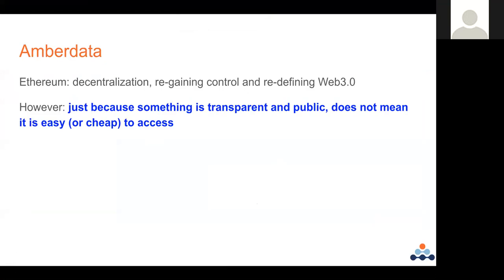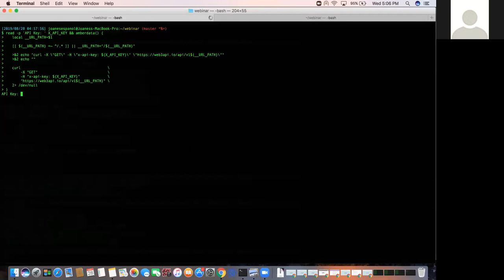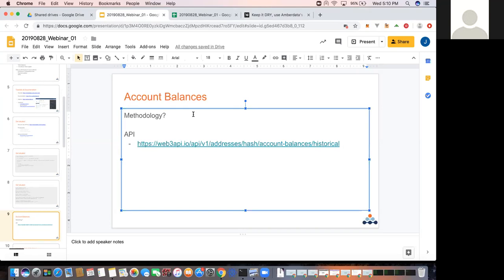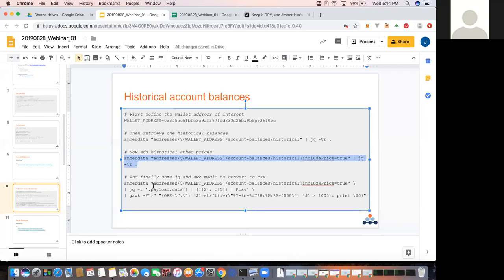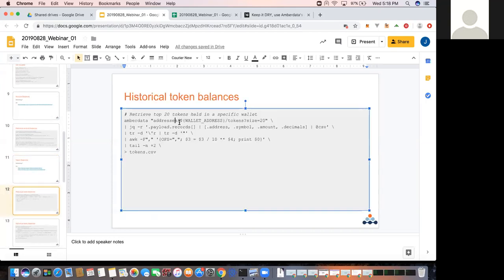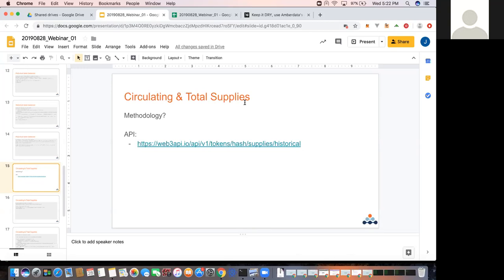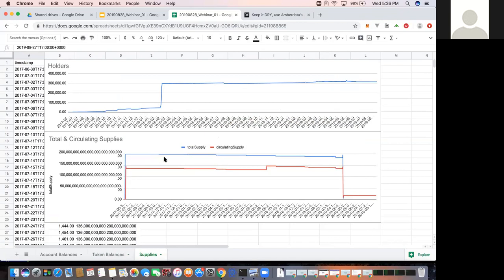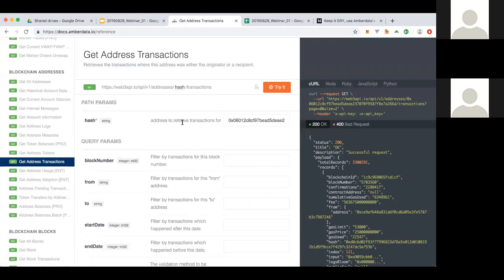Amberdata API Webinar